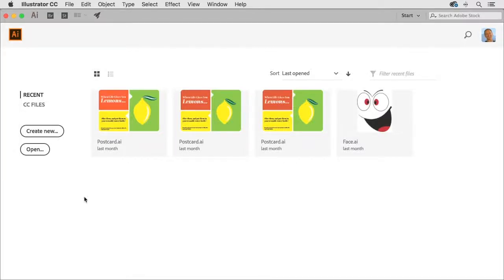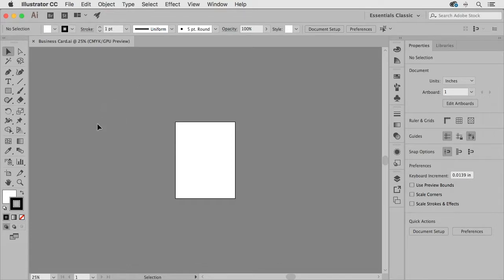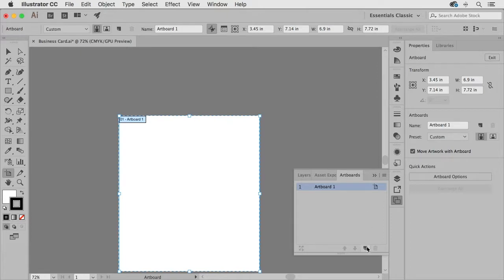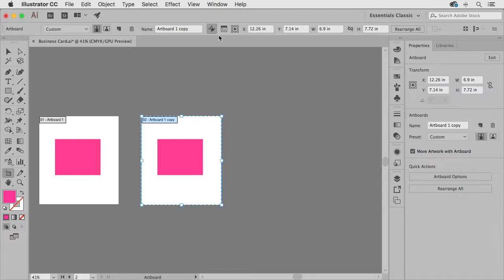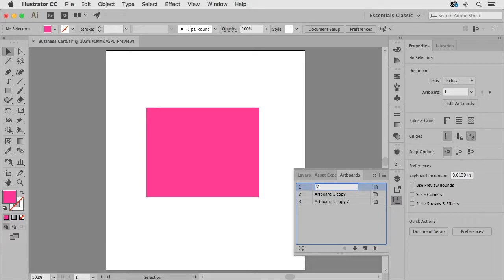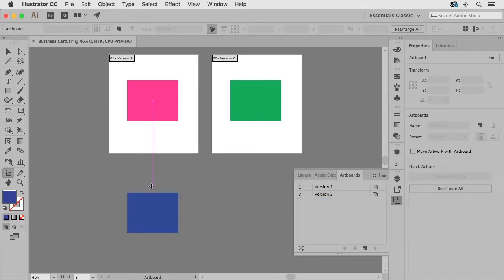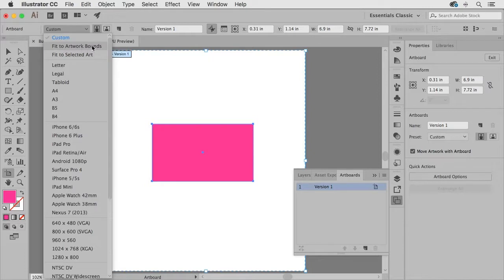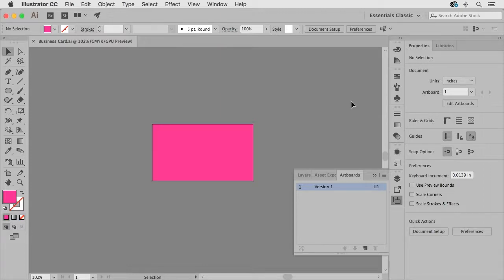Illustrator CC Lektion 3 1 Ändern von Zeichenflächen - Deutsch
Illustrator CC Video 3 1 Modifying Artboards